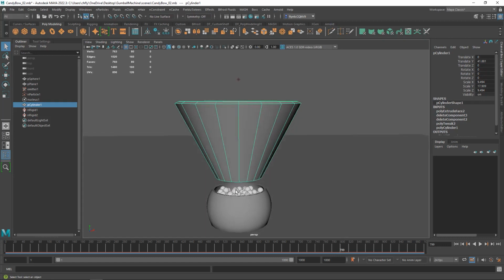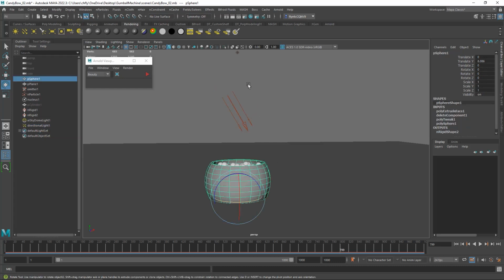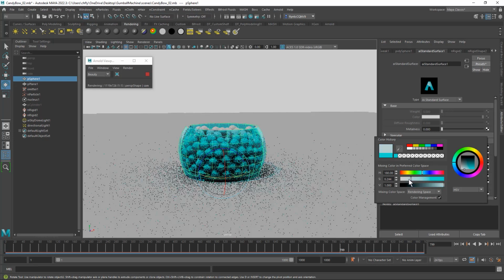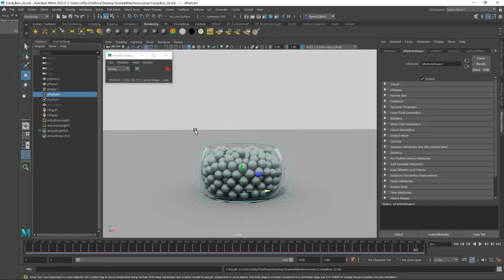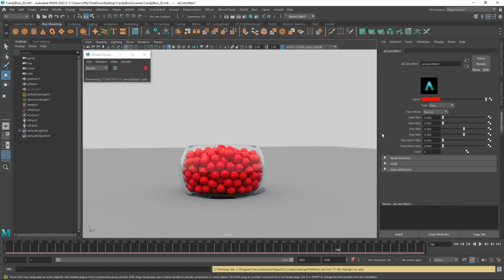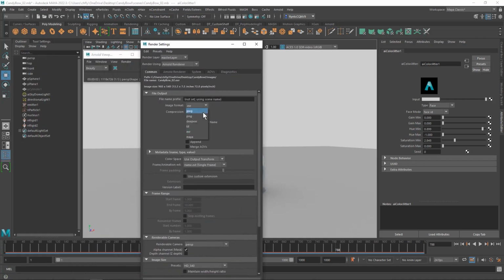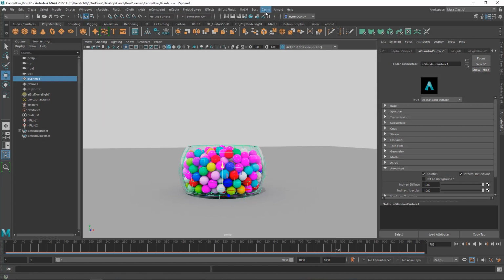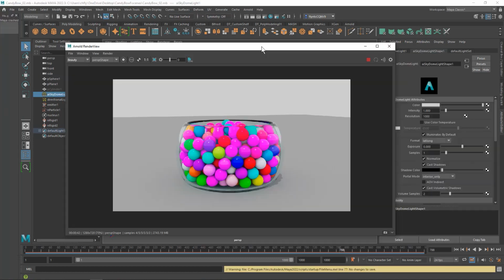Maya: Bowl of Candy with Particle System 03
Learn how to use a particle system to fill a bowl with pretty gumballs